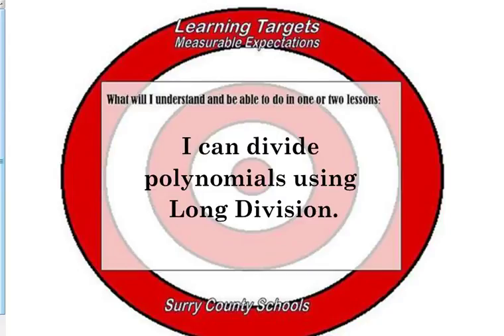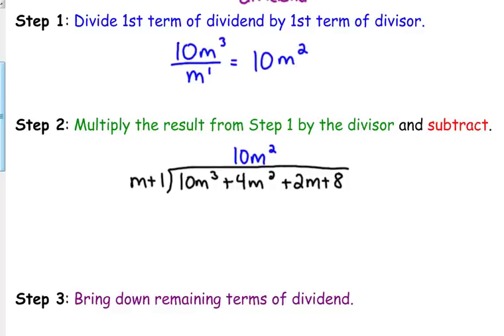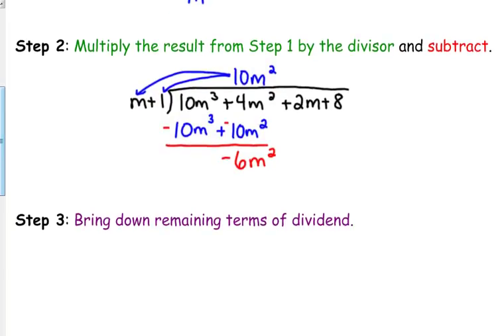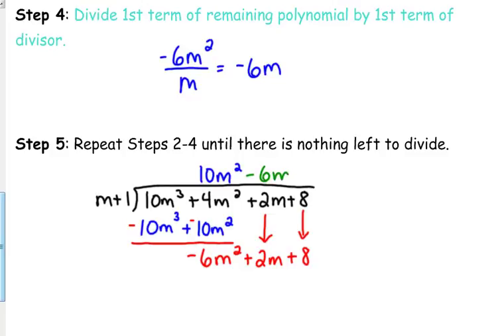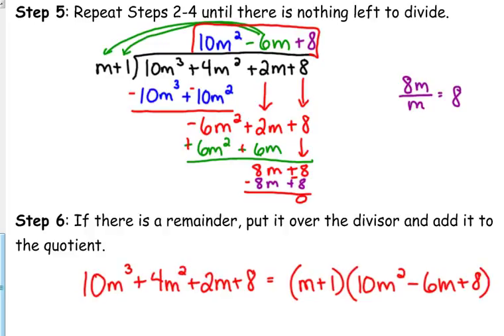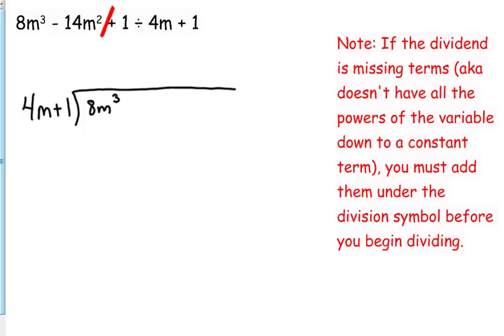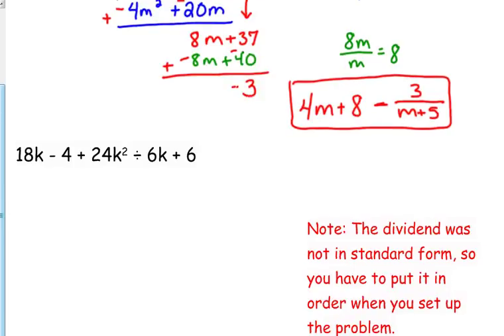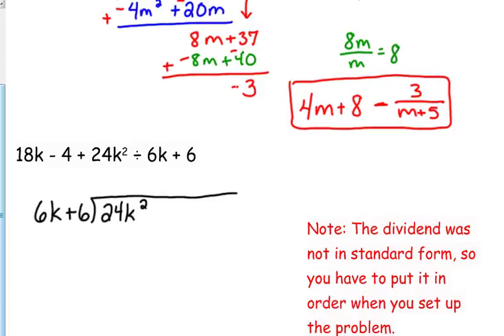Day 15 Lesson~Long Division